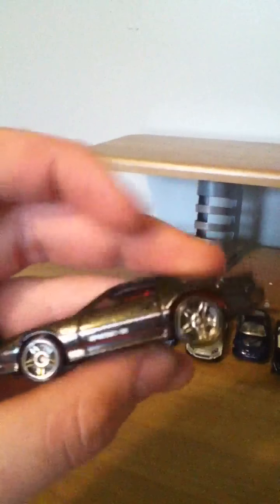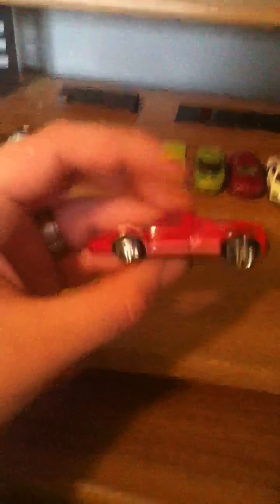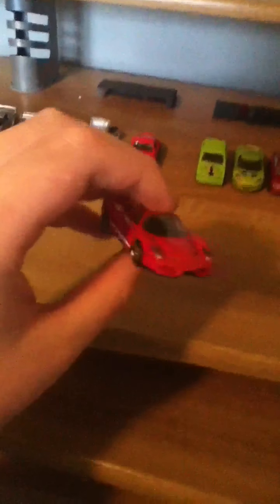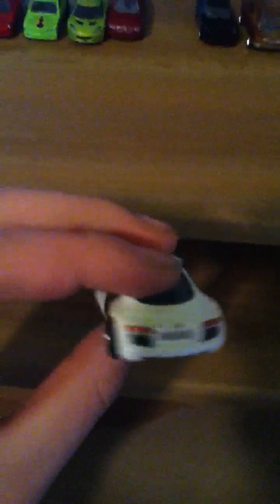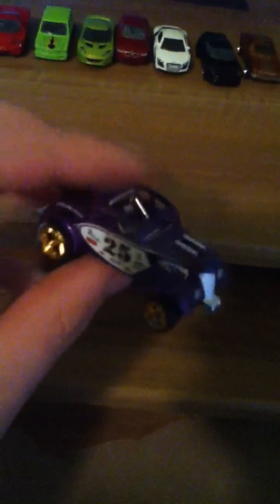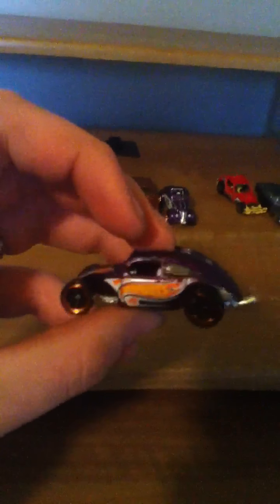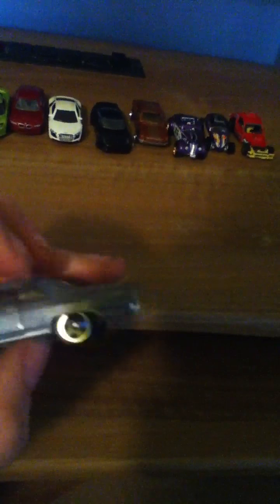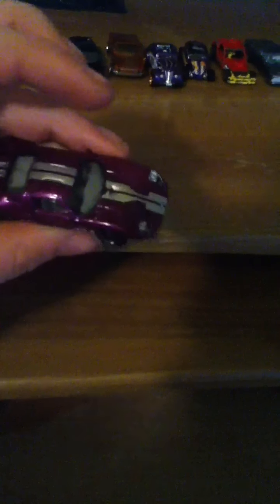hot wheels collection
Dave Rebecca asked me to do this